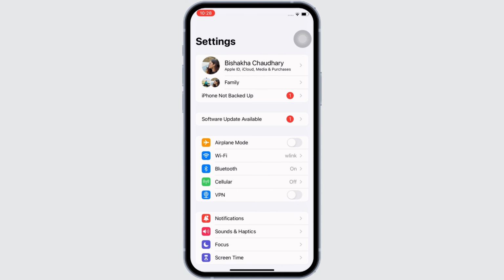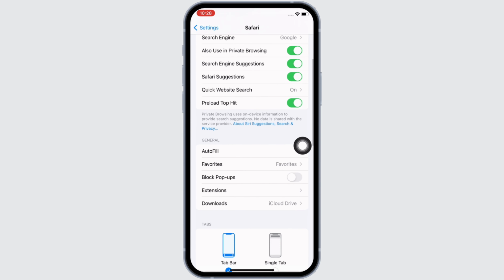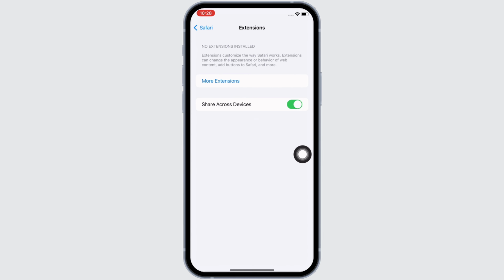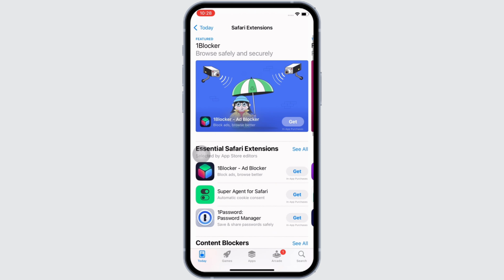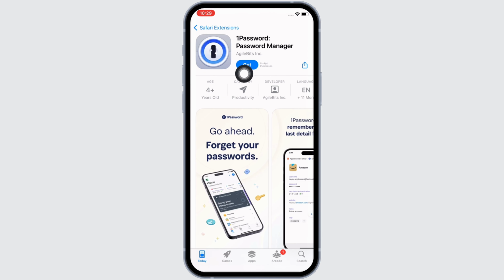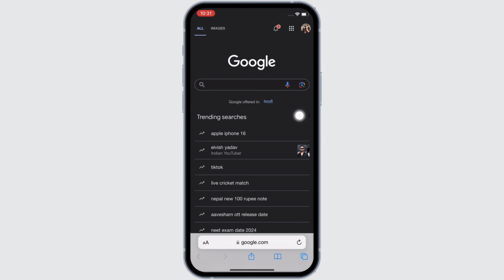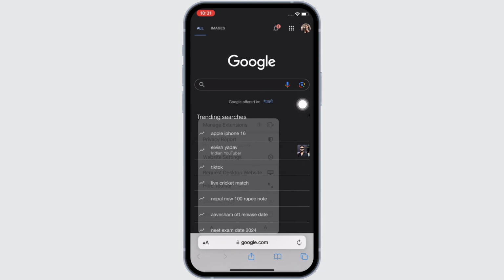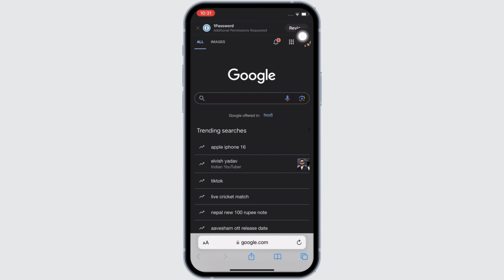How to Use Safari Extensions on iPhone or iPad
Tutorial On How to Use Safari Extensions on iPhone or iPad

Welcome to Nifty Tech Tips! In this video, we’ll explore how to use Safari extensions on your iPhone or iPad. Safari extensions can enhance your browsing experience by adding functionality like ad blocking, password management, and more. Let’s dive into how you can add and manage these extensions on your iOS device.

🔑 Topics Covered:
1. **Understanding Safari Extensions**: Learn what Safari extensions are, how they can improve your browsing experience, and the types of extensions available.

2. **Accessing Safari Settings**: Discover how to navigate to Safari settings on your iOS device, where you can manage your browser settings and extensions.

3. **Finding and Installing Extensions**: Step-by-step instructions on how to find and install Safari extensions from the App Store. This includes tips on searching for trusted and useful extensions.

4. **Managing Installed Extensions**: Learn how to enable, disable, and configure settings for each installed extension to customize their functionality according to your needs.

5. **Security and Privacy Considerations**: Important tips on ensuring the extensions you install are safe and respect your privacy, including what permissions to allow and what to look out for in an extension's privacy policy.

🕒 Timestamps for Easy Navigation:
0:00 - Introduction
0:05 - Understanding Safari Extensions
0:15 - Accessing Safari Settings
0:25 - Finding and Installing Extensions
0:35 - Managing Installed Extensions
0:45 - Security and Privacy Considerations

💬 Did this guide help you understand how to use Safari extensions on your iPhone or iPad? Do you have any other questions about enhancing your web browsing or managing app settings?